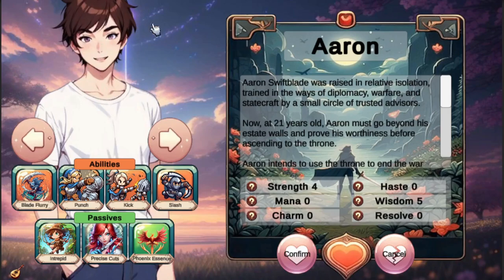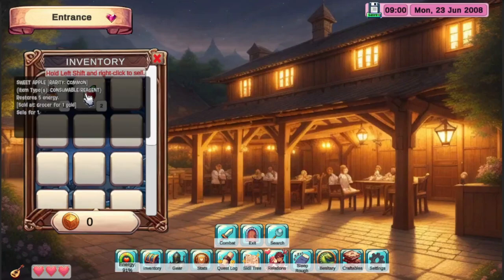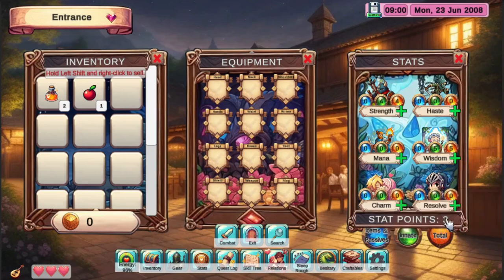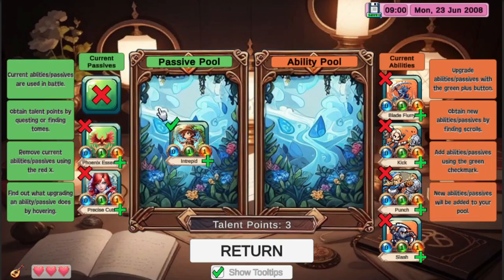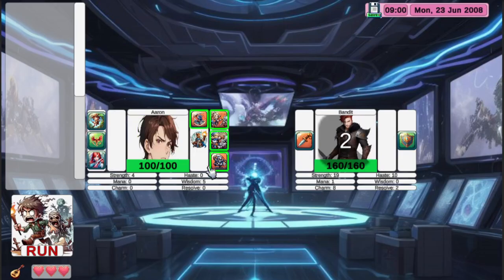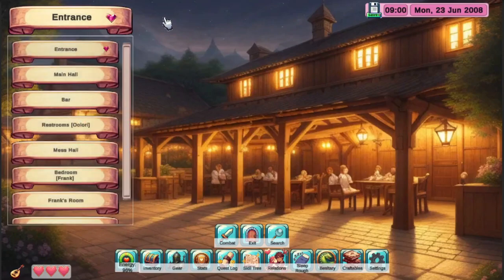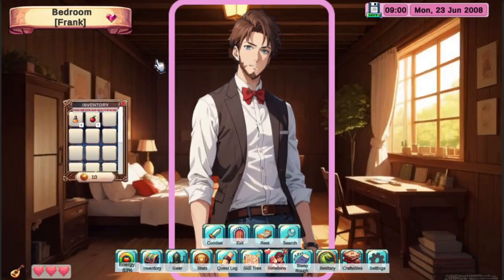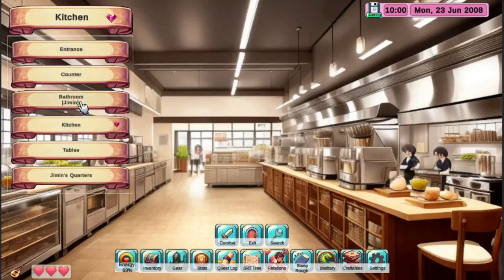Devlog #1: Love Quest: A New Dawn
Hello, Adventurers!

Welcome to the very first devlog for our upcoming romantic RPG, “Love Quest: A New Dawn”! We’re thrilled to take you on this journey as we develop a game that blends romance, action, and fantasy into an unforgettable experience.

Game Overview:

Set in a world on the brink of extinction, “Love Quest: A New Dawn” follows the story of Aaron as he navigates the challenges of rebuilding society. With the male population critically low, Aaron must form meaningful relationships and work together with others to ensure humanity’s survival. The game is rich with quests, spell-casting, and epic battles, all wrapped in a beautifully crafted fantasy world.

What’s Up?

Title Change:
We’ve named the very first chapter of our game “Love Quest: A New Dawn” to better reflect the themes of hope, love, and new beginnings that are central to our story.
Story and Setting:
Our narrative is set in a divided world, where the Northern Coalition and the South Federation represent two contrasting ideologies. The Northern Coalition, where our protagonist resides, is a beacon of inclusivity and innovation, striving to rebuild society in harmony with nature.
Character Development:
Players will get to know a diverse cast of characters, each with their own unique backgrounds and stories. Building relationships and making choices will be crucial to the gameplay, influencing the direction of the story and the fate of the characters.
Get to know the dozens of love interests that are available in the game on our Itch homepage. Have a scroll through and introduce yourself to the dozens of potential love interests available to you.
Development Progress:

World Building: We’ve been hard at work creating the rich, immersive world of Valoria. From lush forests to desolate graveyards, every location is designed to tell a story and provide a unique experience.
Character Design: Our artists are bringing the characters to life with stunning, anime-inspired visuals. Each character is designed to be memorable and relatable, with their own distinct personalities and arcs.
Gameplay Mechanics: We’re focusing on creating engaging and dynamic gameplay that combines exploration, combat, and relationship-building. Expect a mix of action-packed battles, strategic spell-casting, and heartfelt moments.
What’s Next:

In the coming weeks, we’ll be sharing more details about the game’s features, including sneak peeks at the characters, gameplay mechanics, and the world of Valoria.

Join the Conversation:

We want to hear from you! Your feedback and ideas are invaluable to us as we continue to develop “Love Quest: A New Dawn.”

As a solo developer who has mouths to feed, if you appreciate what I'm doing or like what you see, please consider supporting me on Patreon by looking for "Panopticon Games".

Thank you for embarking on this journey with us. Together, we’ll create something truly special.

The “Love Quest: A New Dawn” Development Team